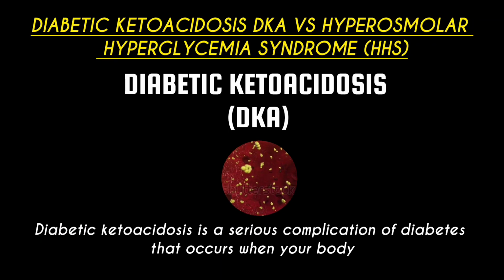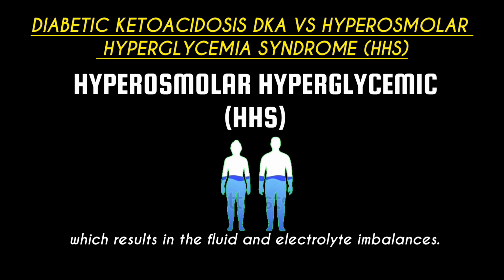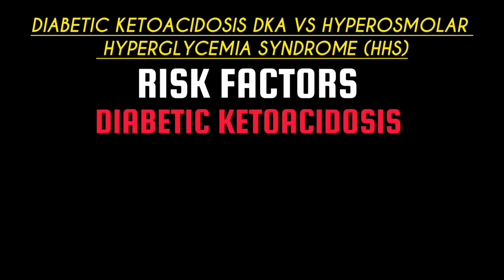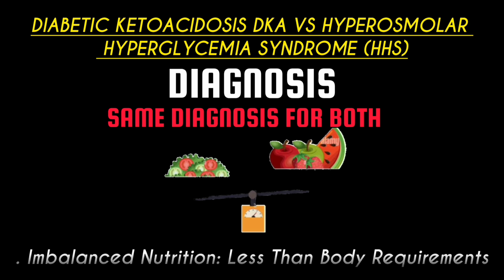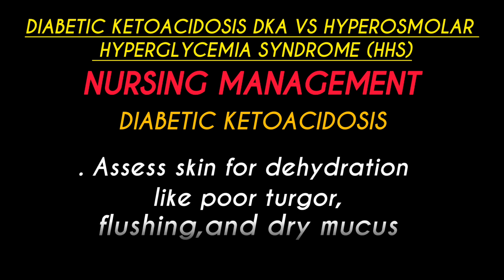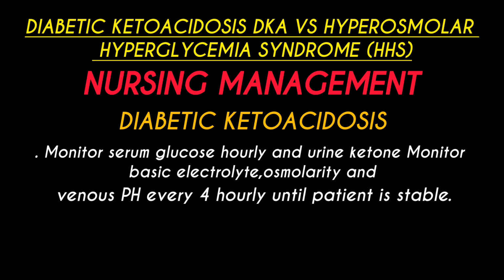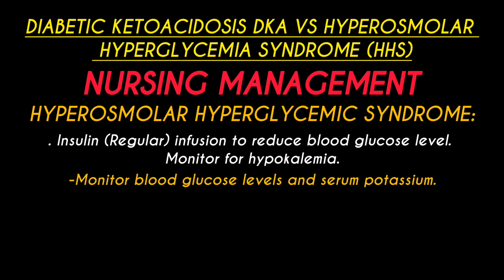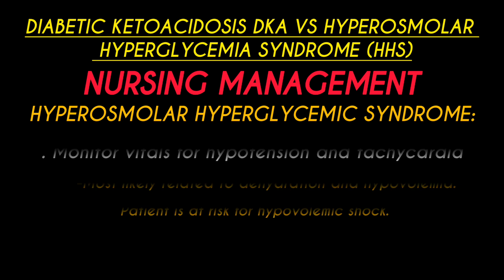Diabetic Ketoacidosis(DKA) Vs Hyperosmolar Hyperglycemic Syndrome - Symptoms - Diagnosis & Mangement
Diabetic Ketoacidosis(DKA) Vs Hyperosmolar Hyperglycemic Syndrome - Signs & Symptoms - Risk Factors - Diagnosis & Mangement

Learn the critical differences between Diabetic Ketoacidosis (DKA) and Hyperosmolar Hyperglycemic Syndrome (HHS)—signs, risk factors, diagnosis, and management. Essential guide for diabetes emergencies.

- Diabetic Ketoacidosis vs HHS
- DKA symptoms and treatment
- Hyperosmolar Hyperglycemic Syndrome management
- Diabetes complications comparison
- DKA vs HHS diagnosis
- High blood sugar emergencies
- Diabetic emergencies signs
- Ketones vs hyperosmolarity
- Type 1 vs Type 2 diabetes crises
- ICU management of DKA and HHS